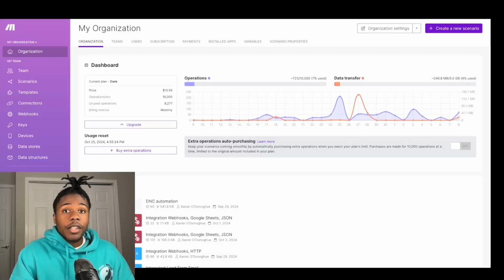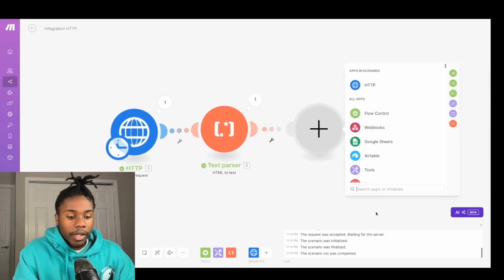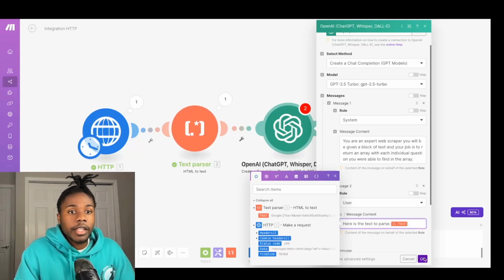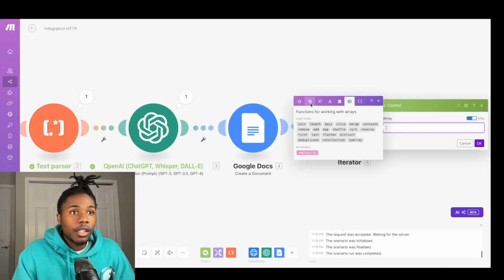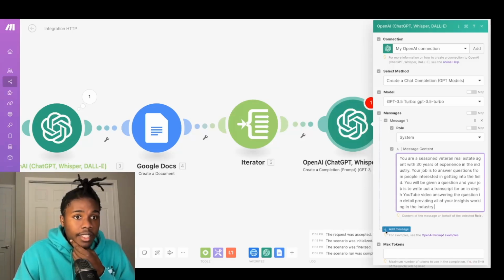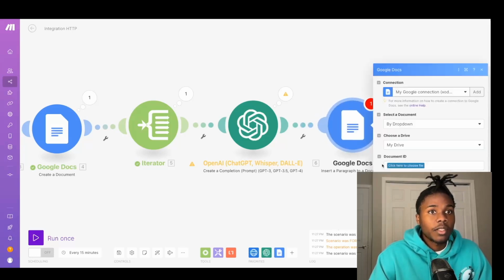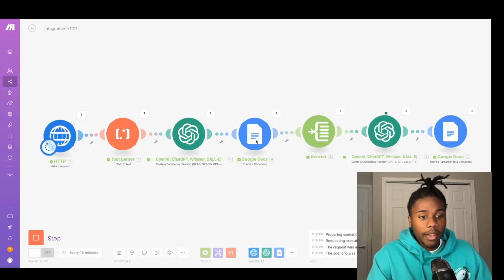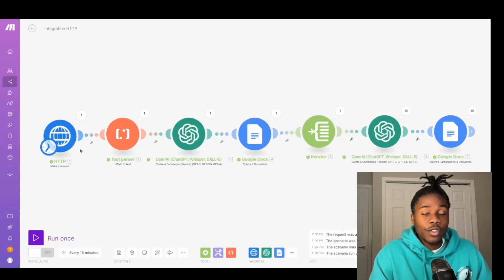How to use AI to make Content with Make.com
In this video I'll be building an automated AI content generation system live using Make.com and Chatgpt.